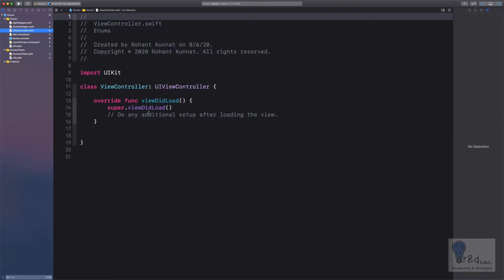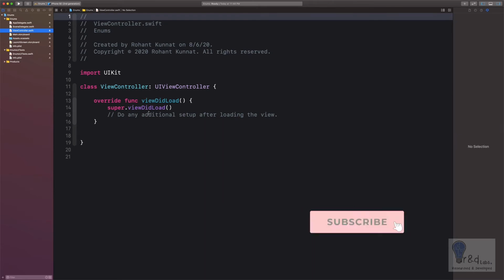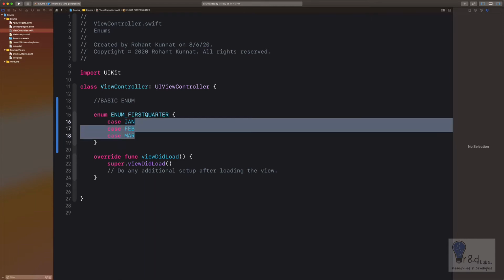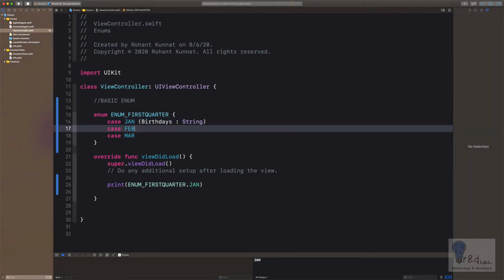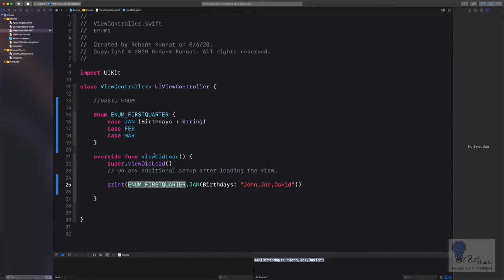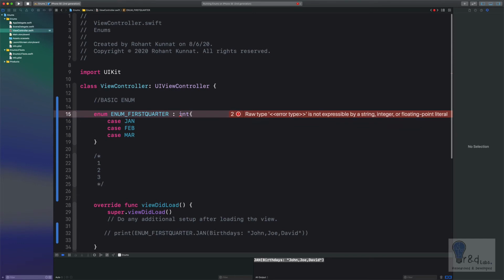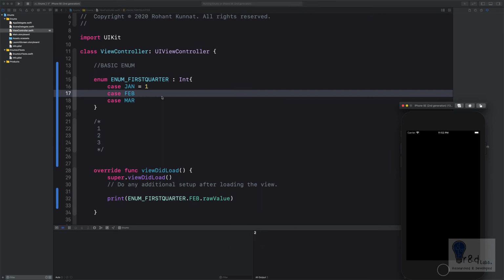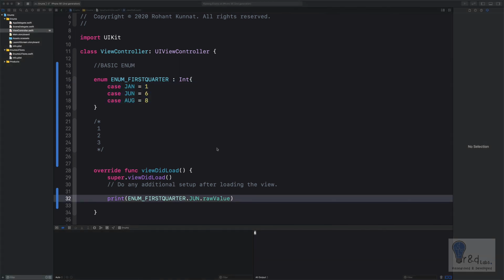How to declare an Enum (Enumerator) in Swift?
In this tutorial we'll see how to declare an Enum to your Swift project. After this tutorial you'll be able to:

-Add a Basic Enum
-Add an Enum with Associated Value
-Add an Enum with Raw Value